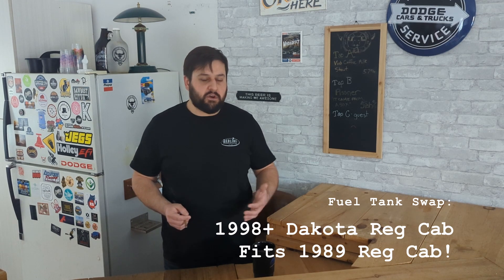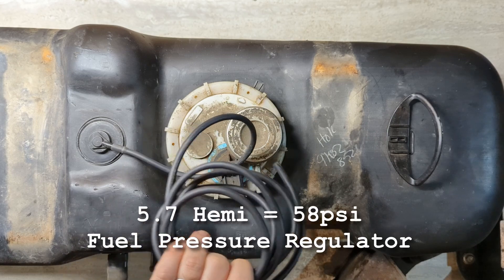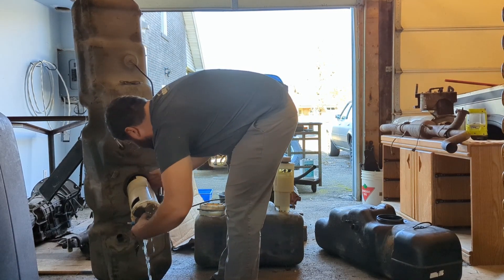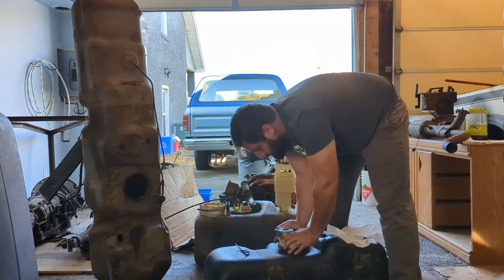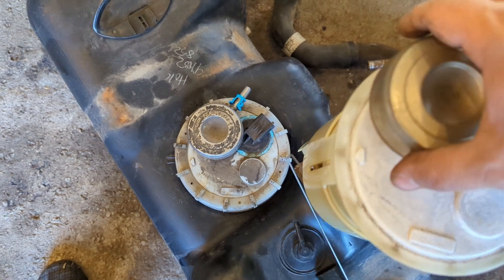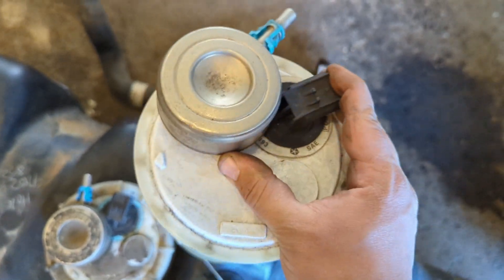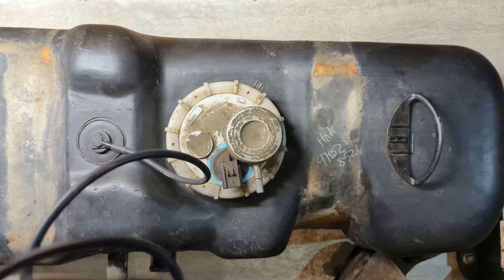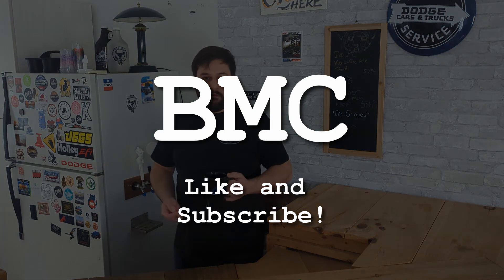Dakota Hemi Engine Swap - Fuel System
Bill shows you how you can use a 2003 Ram fuel sending unit, in a 1998 Dakota tank, for a 1989 Dakota Hemi Swap.

If you are swapping a Hemi engine into any Dodge Dakota, you are going to need a fuel system that works with your new engine. Using some junkyard parts and a DIY fabricated fuel line, you can build a cheap fuel system that works with your engine swap. Whether you are using the OEM harness or performing a different EFI engine swap entirely, this video is packed with free swap ideas for your 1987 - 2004 Dakota build!